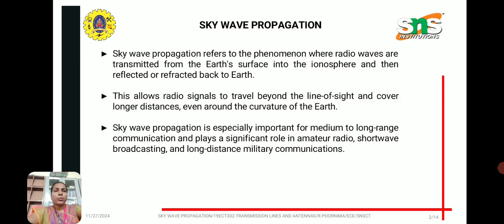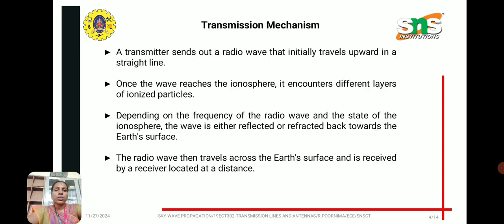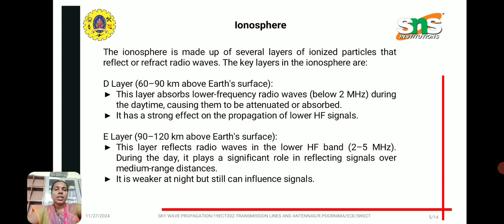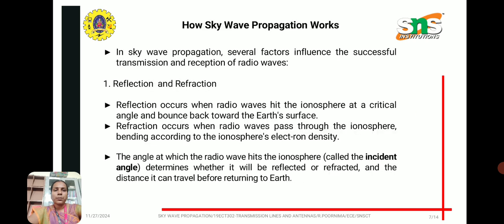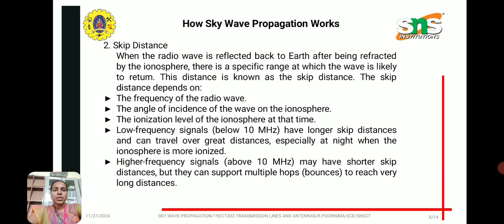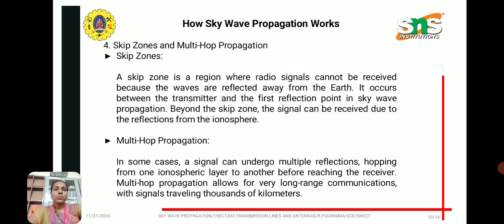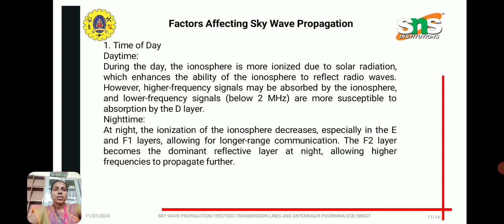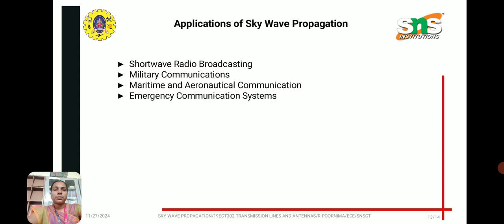Sky wave propagation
In this video, Sky wave propagation is discussed. Sky wave propagation refers to the phenomenon where radio waves are transmitted from the Earth's surface into the ionosphere and then reflected or refracted back to Earth.